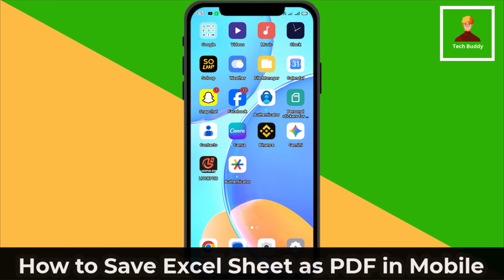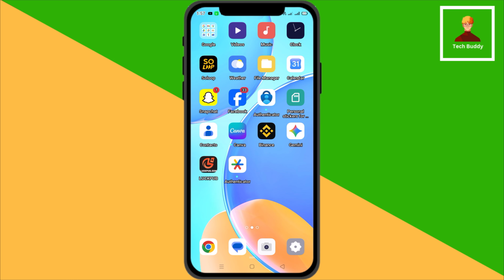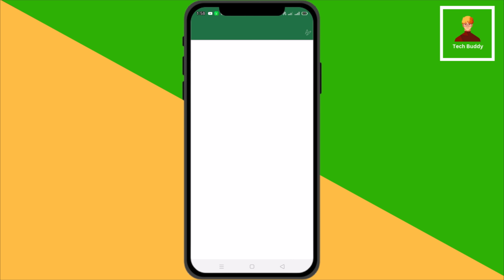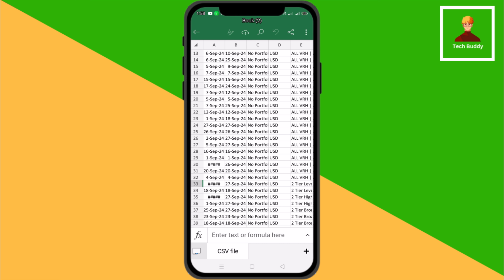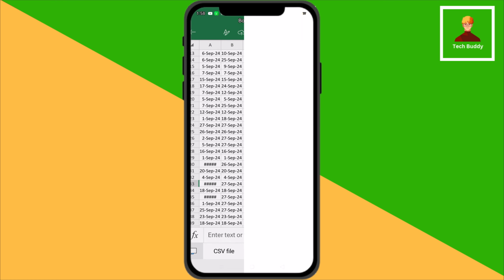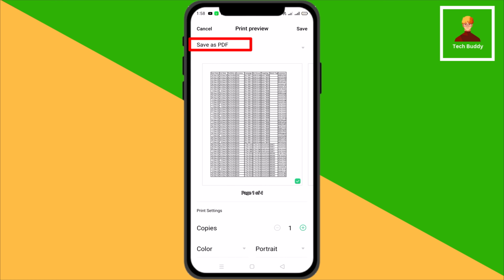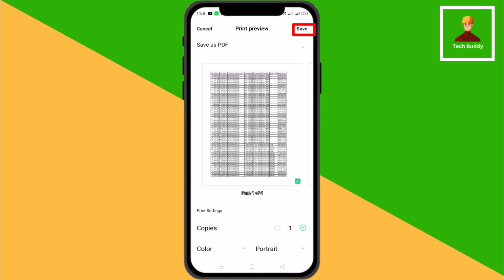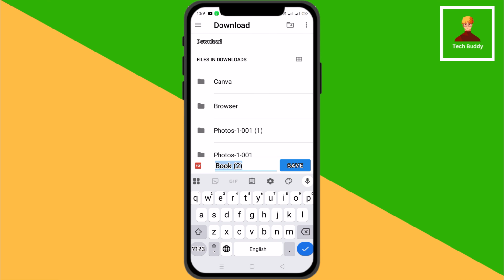How to Save Excel Sheet as PDF in Mobile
Learn how to save an Excel sheet as PDF in mobile using a simple export method. In this video, I show exactly how to open your Excel file on your phone, go to the share or export option, select PDF format, and save the sheet as a PDF document.